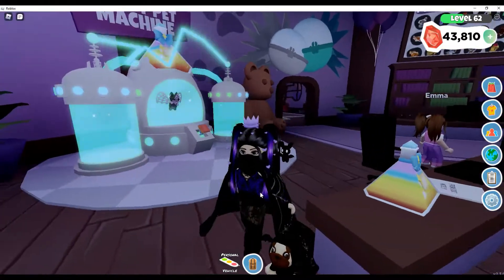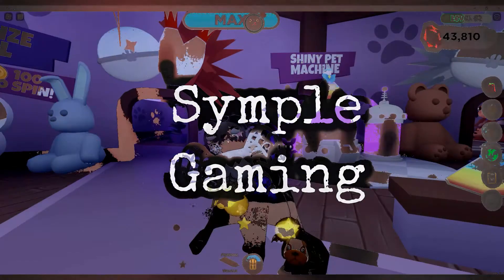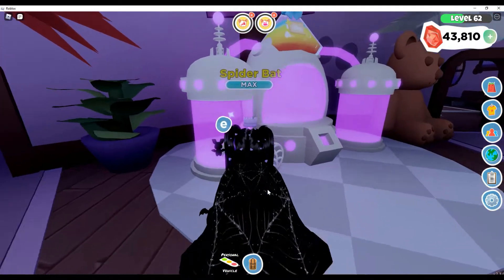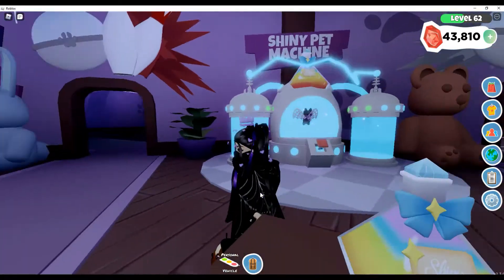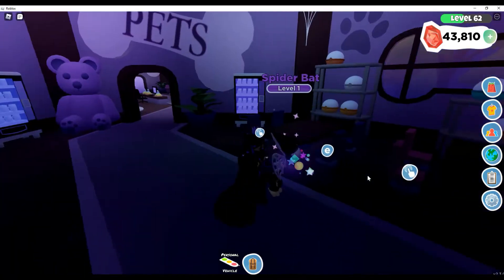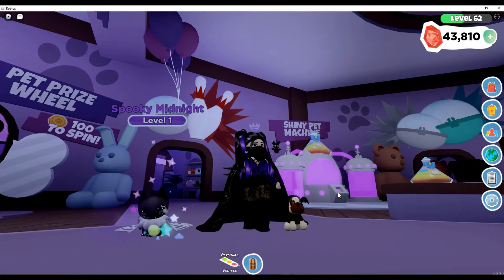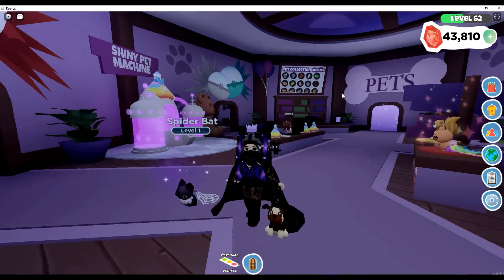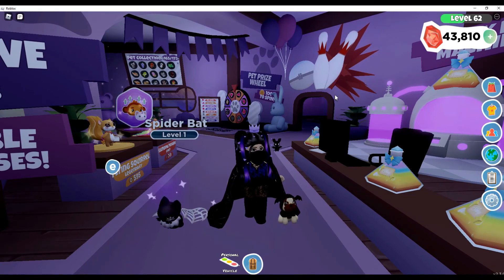RAINBOW SHINY SPIDERBAT + FREE SPIDERBAT GIVEAWAY ON OVERLOOK BAY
Welcome back Pug Fam or welcome new family!
Today I'm making rainbow shiny Spiderbat which I'm super excited to do so. The Halloween map is awesome and the wishing well pet is so cute. Also I'm giveaway a Spiderbat for Halloween to a lucky subscriber. So good luck to everyone. :)

2.) Turn on pontifications
3.) Share Video
4.) Like Video
6.) Leave your Roblox user name in the comment section below.

So the last time you can leave your user name would be October 30th. I will put all qualifying names on a wheel and that is how the winner will be picked. You need to do ALL the step above to have a chance to be enter for the giveaway. I will then be sending you a friend request so we can meet in game. After that I will unfriend because I can't keep all the winners as friends sorry.

 We always have out joins on so join us :)

If you want in any giveaways you need to belong to our group. :)